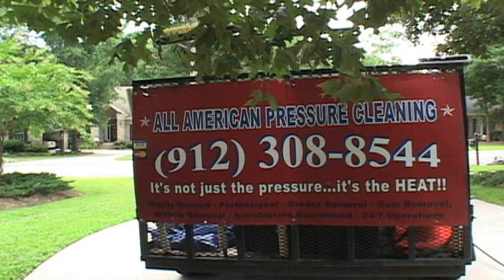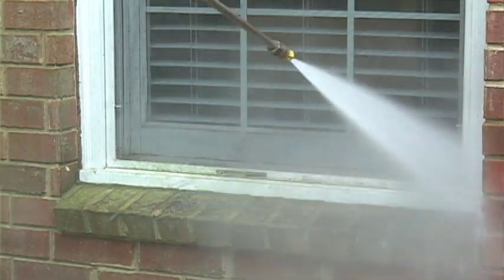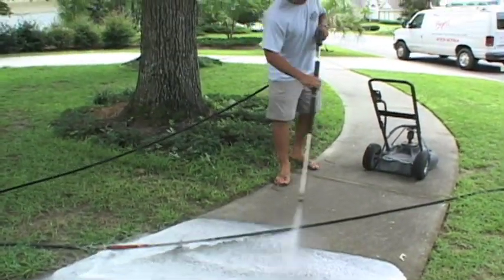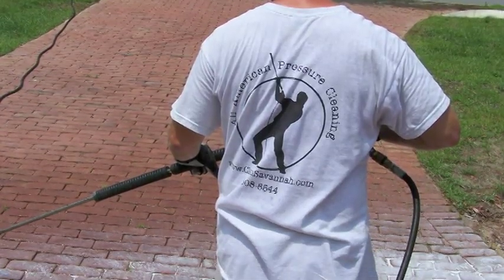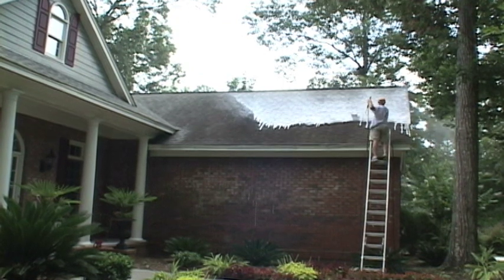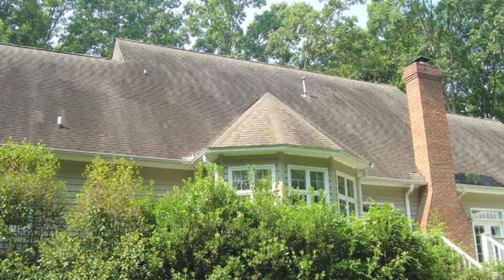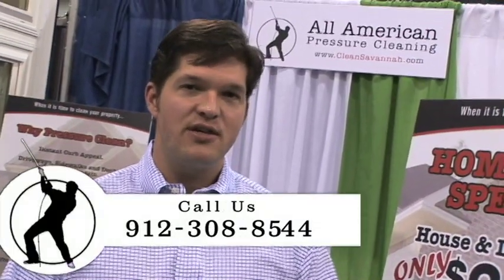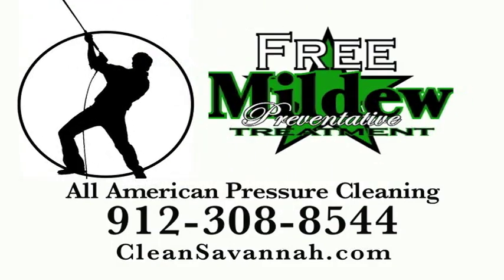Pressure Washing Business Marketing Ideas- Trade Show Interview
The Clean Team from Savannah, Georgia's All American Pressure Cleaning explain why hiring a professional pressure washing company will save you money and make your property shine!

► The Best Quoting Software in the World $1 FIRST Month on 𝙌𝙪𝙤𝙩𝙚𝙄𝙌